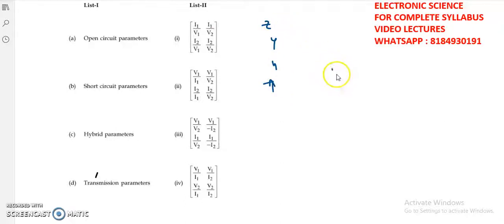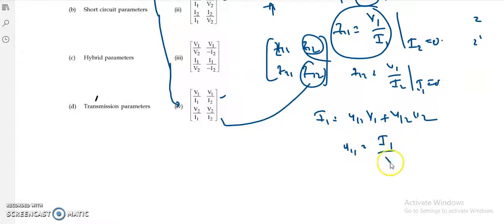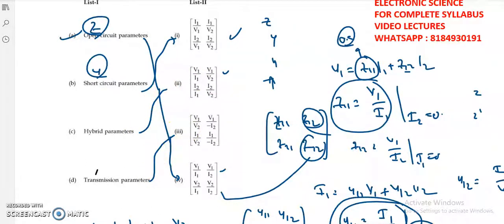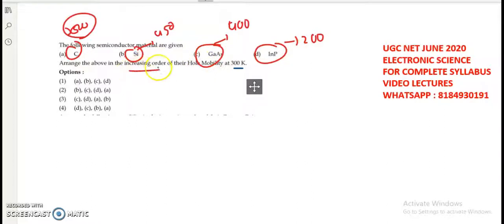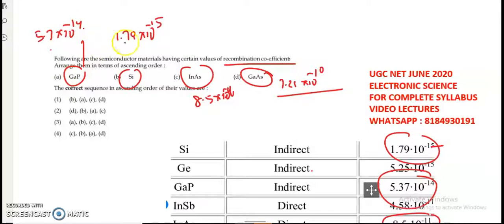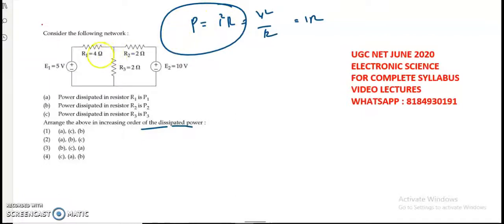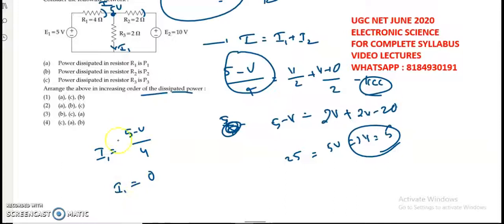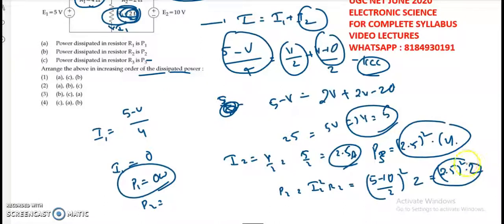UGC NET June 2019 Electronic science (3/20)